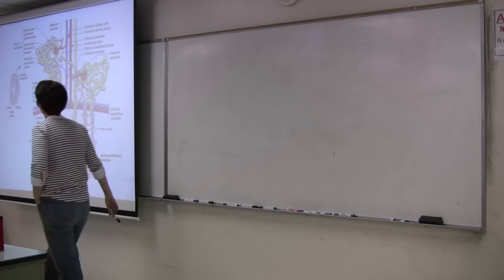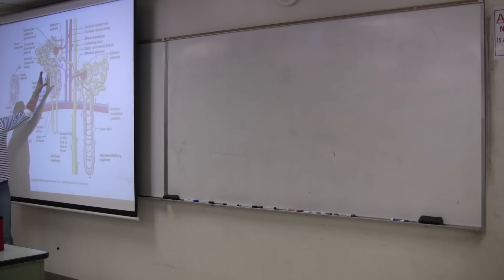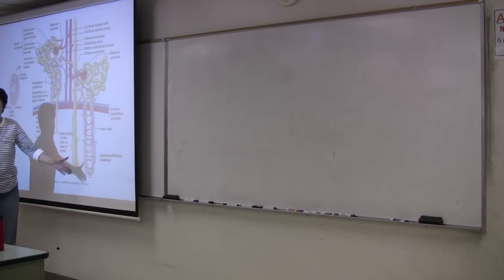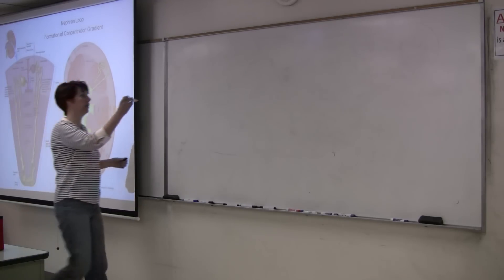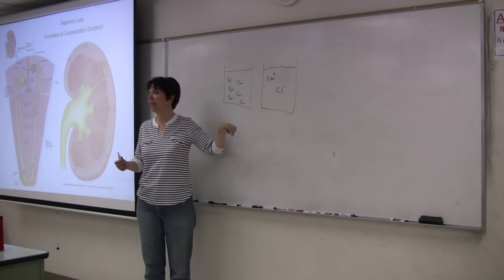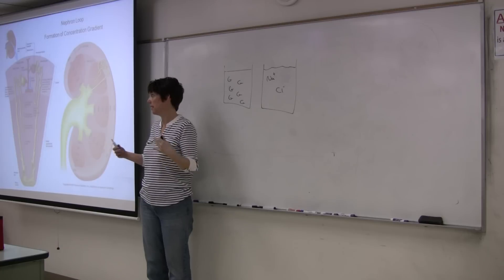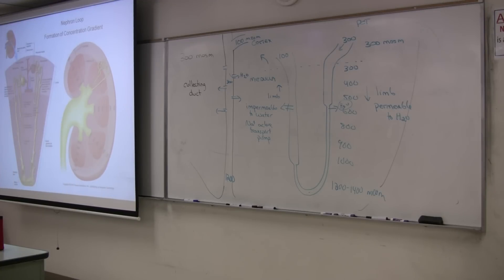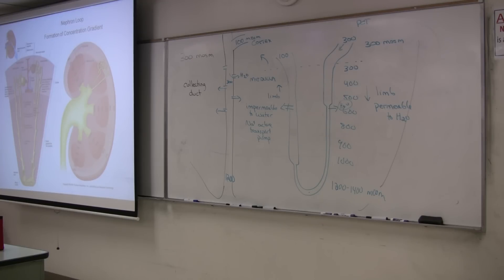Bio 431 Kidney Function 4/18/12 Woolsey pt.3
This lecture covers the physiology of the kidney